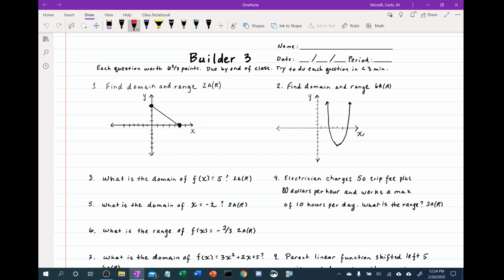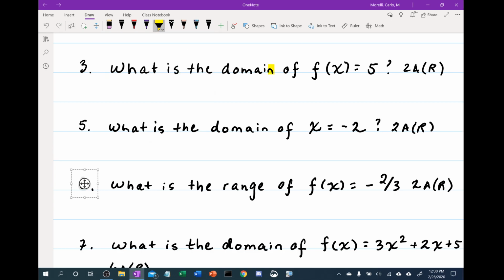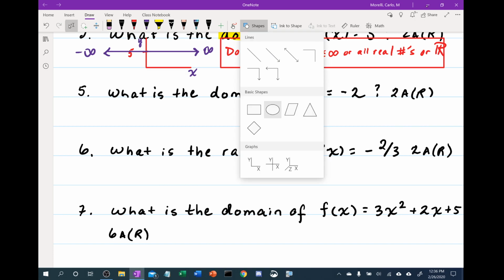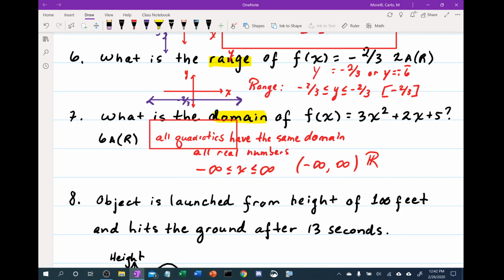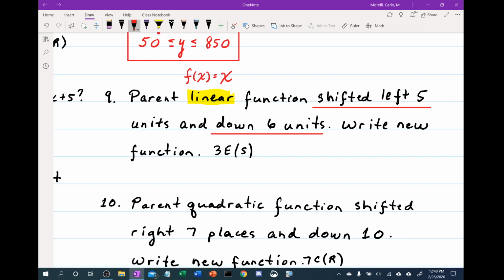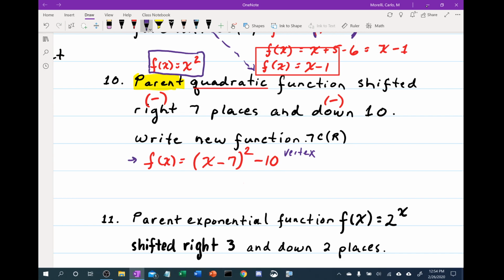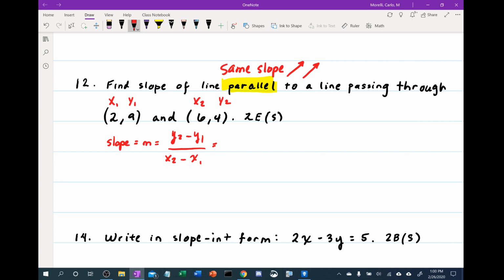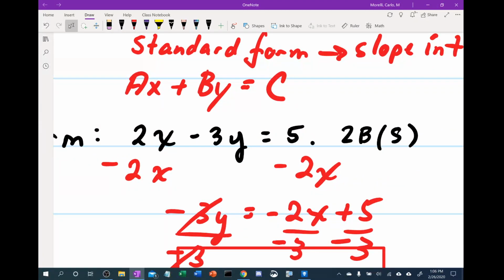Builder 3 Full Solutions